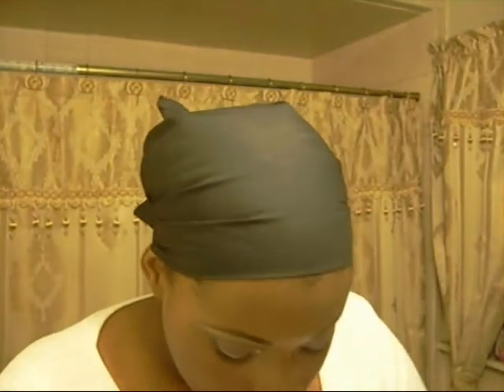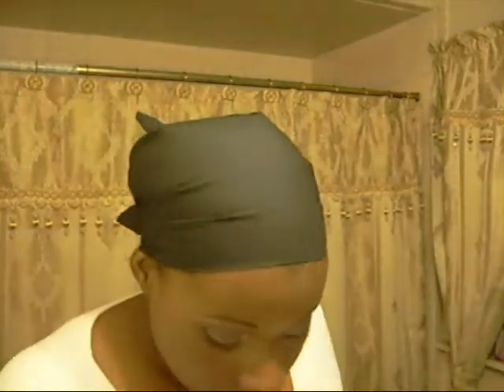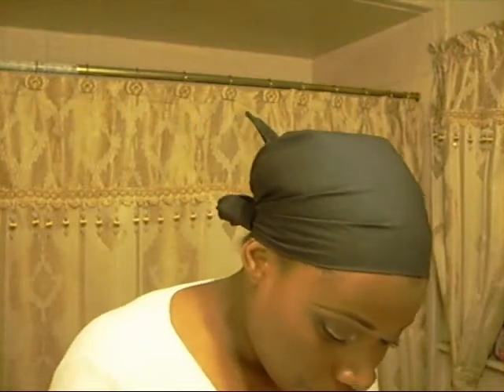Redhead MSF and Lavender Whip and Ever So Rich How to Requested By Kimbooo and TrendsettingBrit